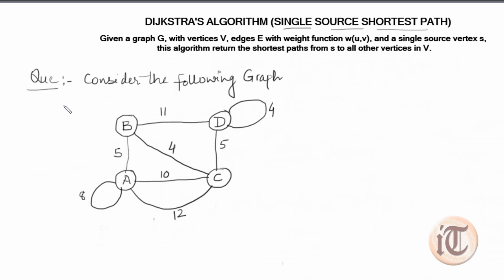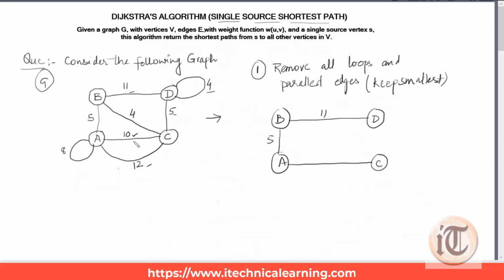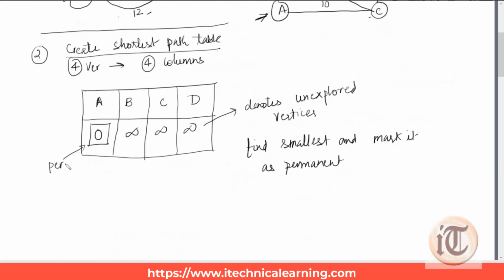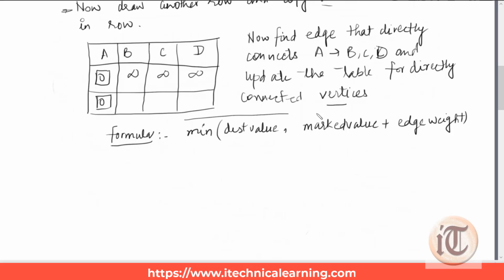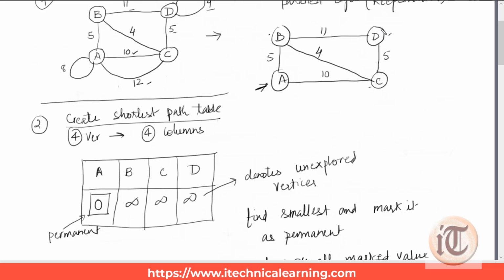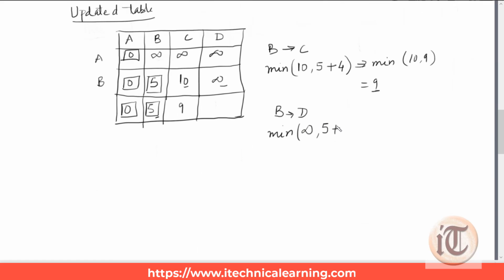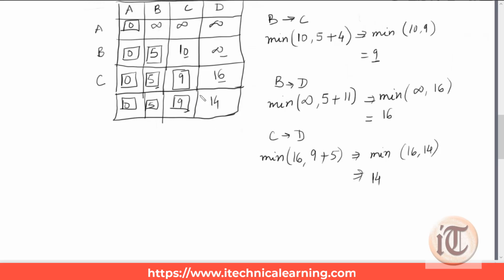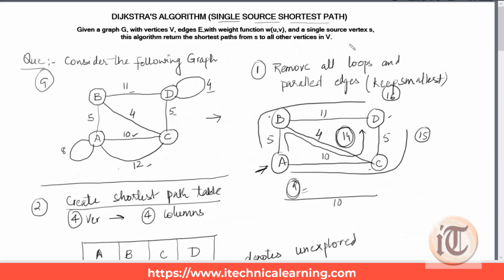4. Dijkstra's Algorithm | Single Source Shortest Path with example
In this data structures and algorithms tutorial, we have discussed the Dijkstra Algorithm which is also called as single source shortest path algorithm and used to find the shortest path in a graph from single source to all remaining vertices.